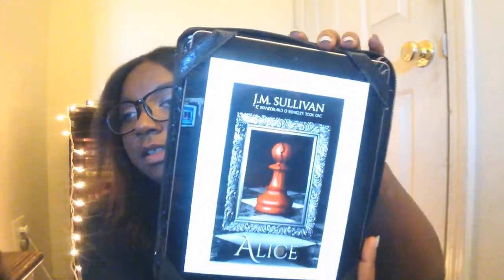September 2019 TBR 📚 (from my TBR jar)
Hello! My name is Cortney and I’m new to the booktube community. In this video I will be showing you my TBR jar and picking out some books from there to read in the month of September. There will also be a special little guest popping in for a minute.

September TBR

Alice by J.M. Sullivan
Haunted by James Patterson
Passenger by Alexandra Bracken
The Race Underground by Doug Most